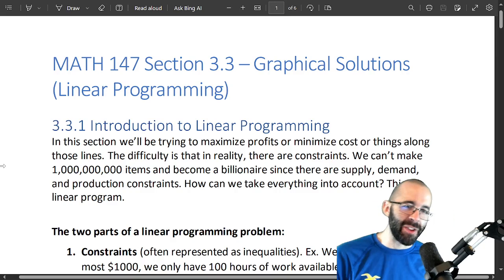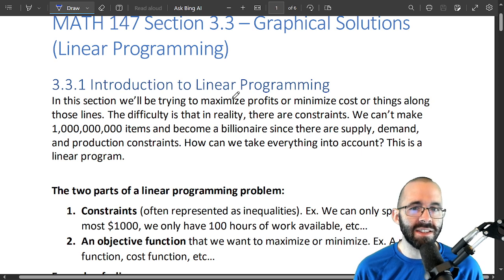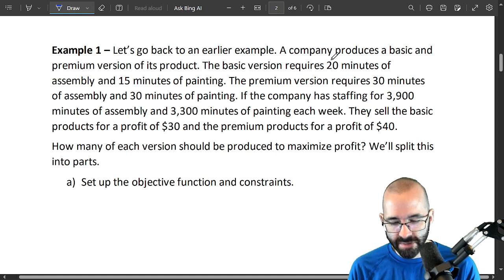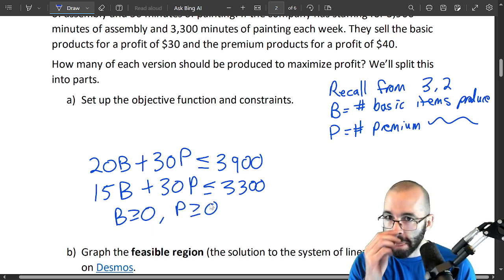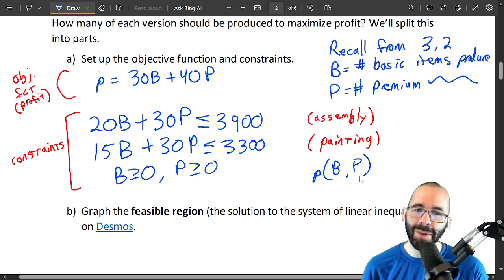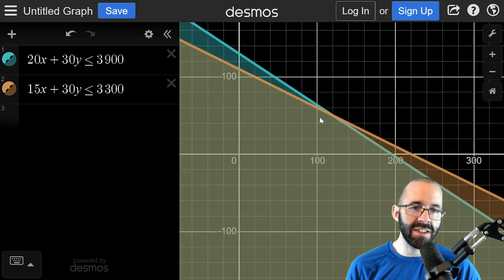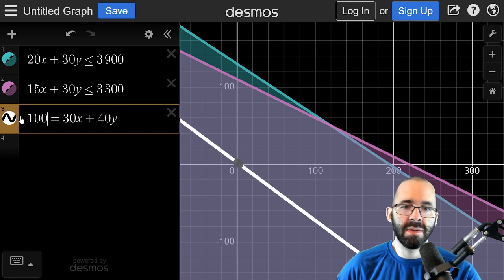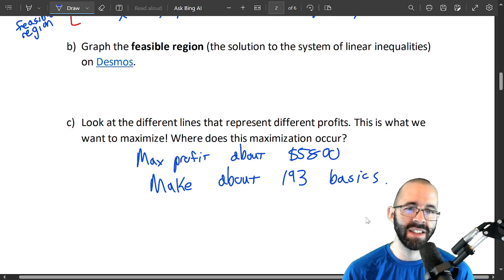3 3 1 Intro to Linear Programming